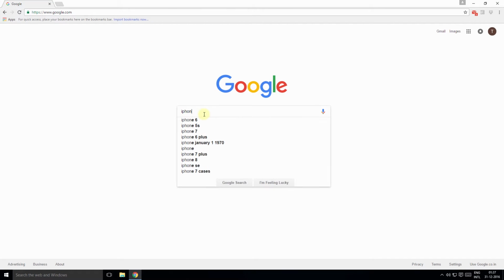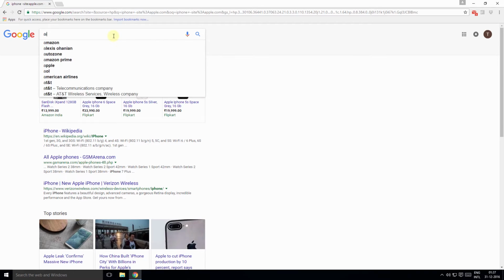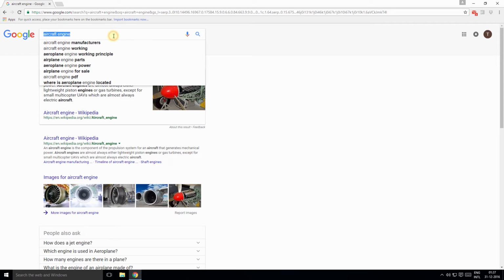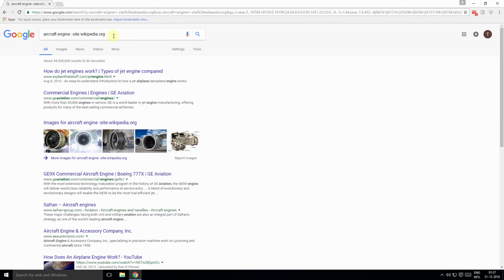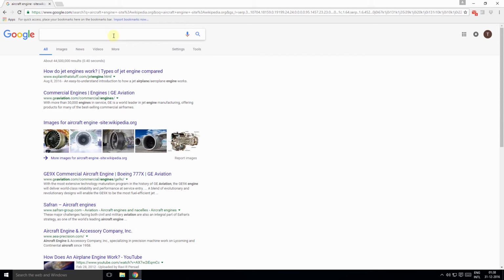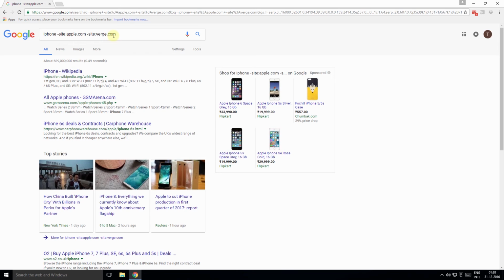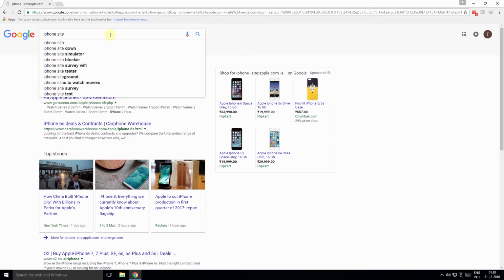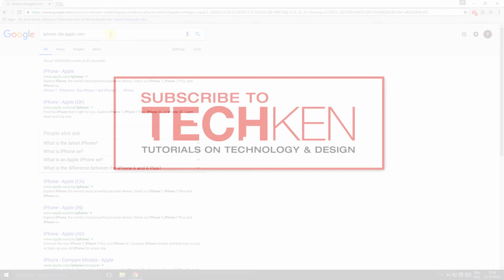🔴 How to Exclude a Website from Google Search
In this video, you will learn how to exclude a website from Google search results. Why would you need that? Well let's say you want search results about a product without showing results from the parent company's website.

For e.g. search for "iphone" without showing results from "Apple.com". Lets open Google and try it out. Type in iphone -site:apple.com into the search box and you will see results from every other page other than Apple.com. When you enter the minus symbol before the site keyword, you are instructing Google to exclude results for a particular domain.

Let's try another example. When I search for aircraft engine, I get search results from Wikipedia which I don't desire at this point. So to exclude results from Wikipedia, I simply type aircraft engine -site:wikipedia.org and as you can see, the search results are devoid of Wikipedia entries.

I can also exclude multiple websites from the search listing by simply adding another site filter preceded by minus. Going back to our previous example, if I want to exclude results from apple.com and verge.com, I type in iphone -site:apple.com -site:theverge.com -site:att.com

Here's a Bonus tip: Conversely, if you only want results from a particular site, remove the minus symbol preceding the site filter. So for e.g. if I only want results from Apple.com I key in iphone site:apple.com

I hope you liked this video and found it helpful. There are more useful video guides coming your way from TechKen.